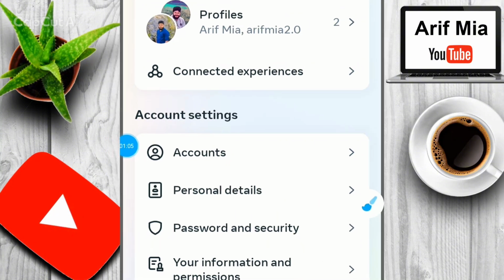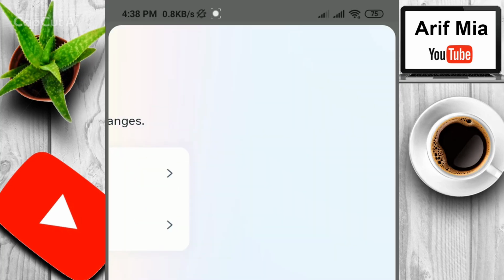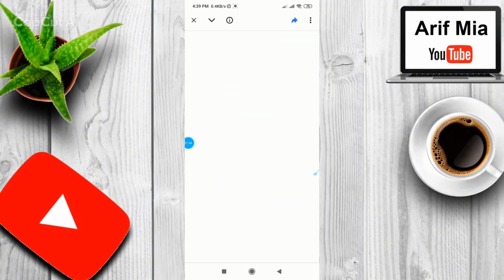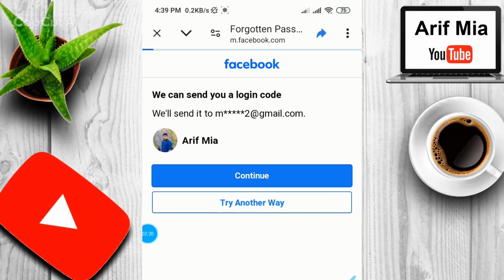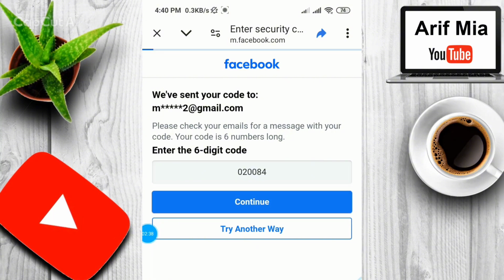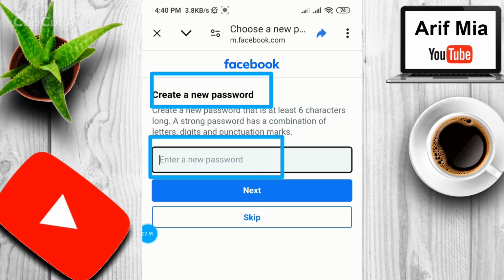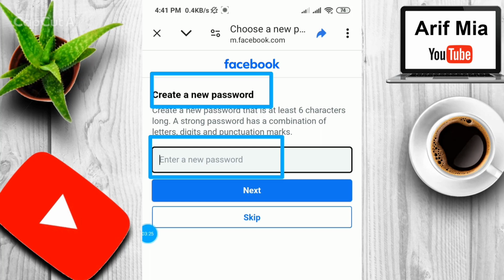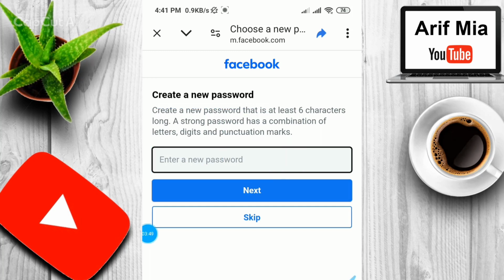How to Change Facebook Password in 2026 | Easy Step-by-Step Guide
Want to change your Facebook password quickly and securely? In this video, I'll show you the easiest way to update your Facebook password in just a few minutes.

In this tutorial, you'll learn:
✅ How to open Facebook Settings
✅ How to access Password & Security
✅ How to change your Facebook password

This guide works with the latest Facebook app version in 2026.